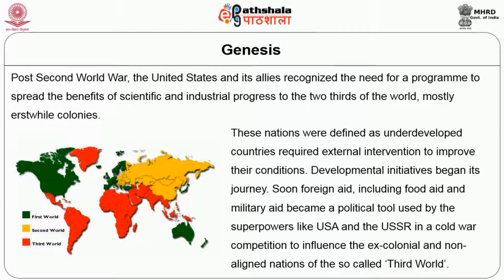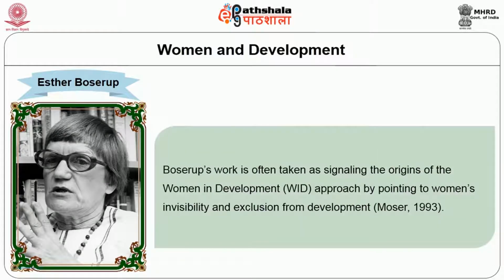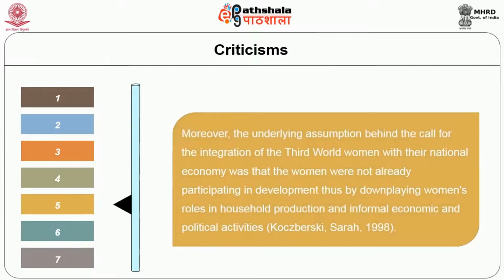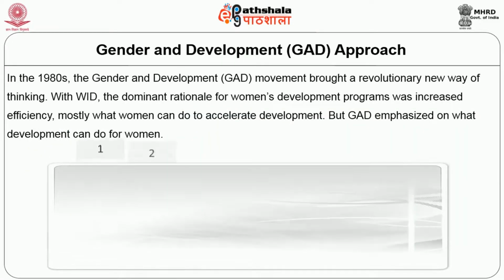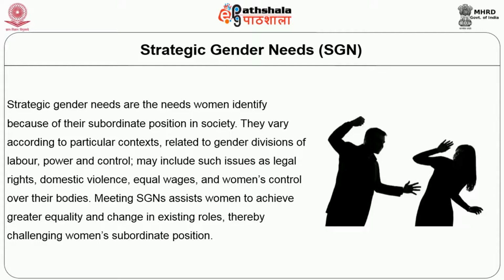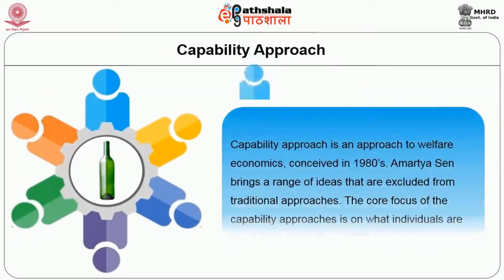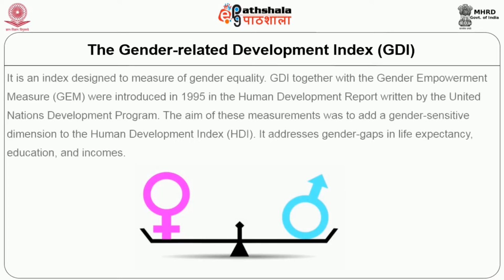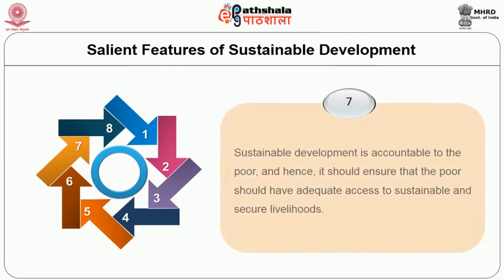M-27. Engendering Development